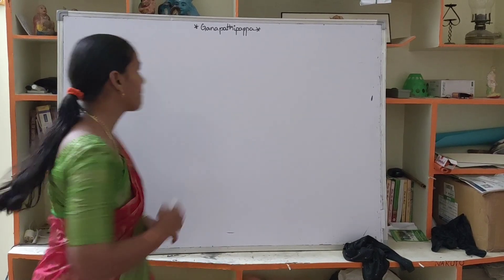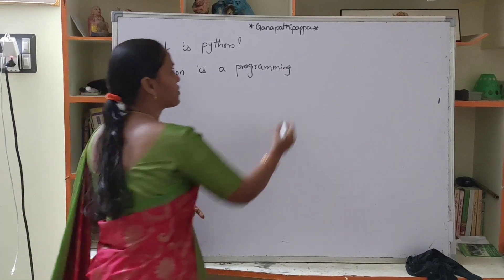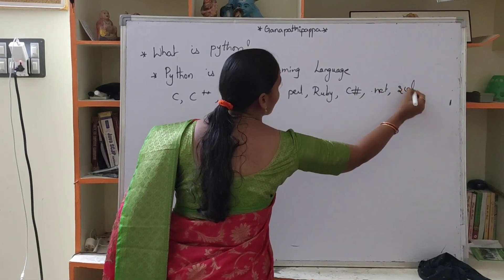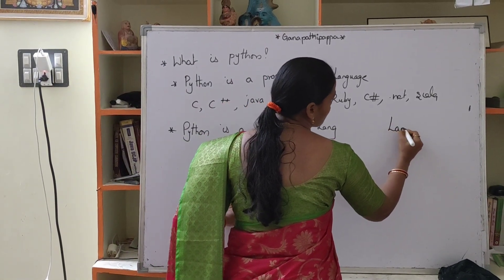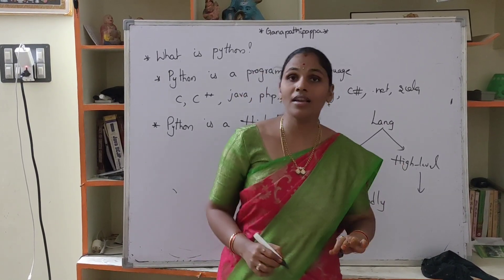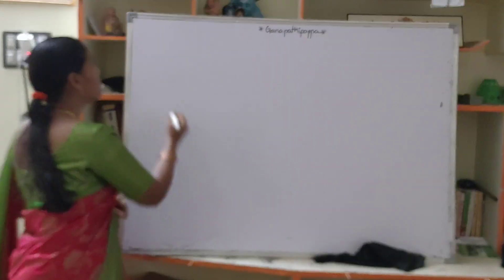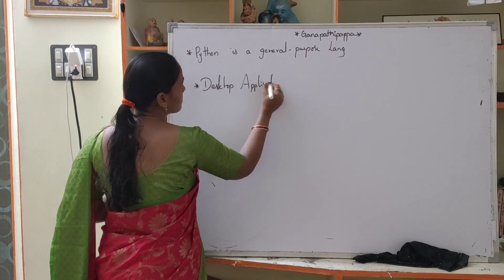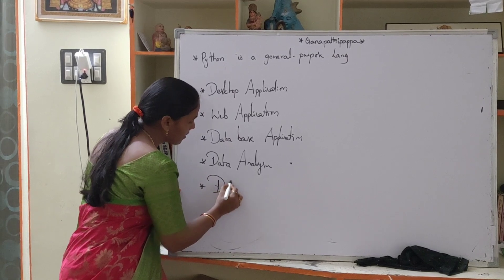python introduction part-1